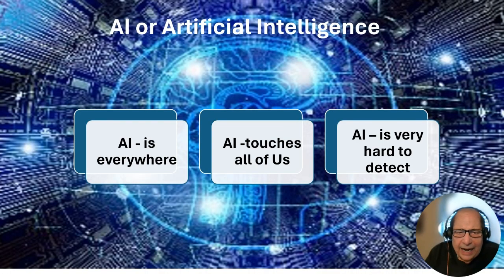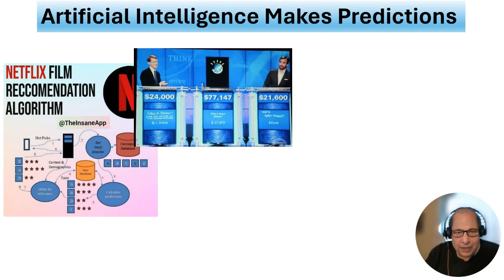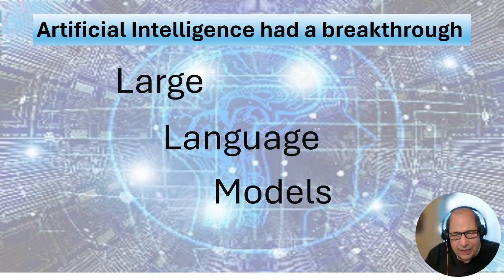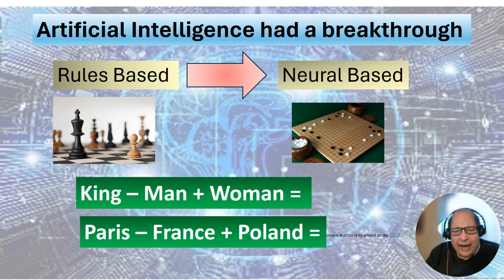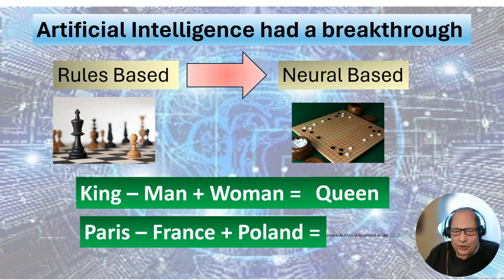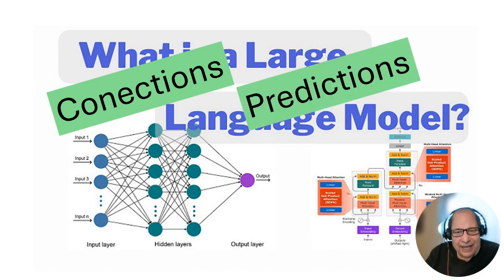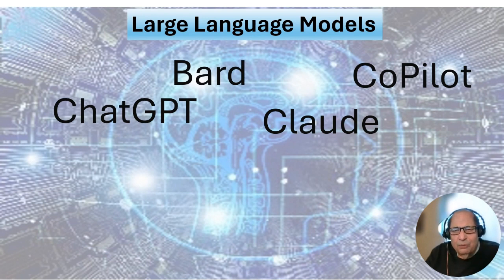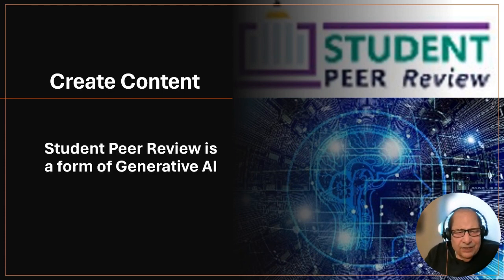How to Artificial Intelligence Works in Classroom with Music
The video explains how AI works to classroom educators